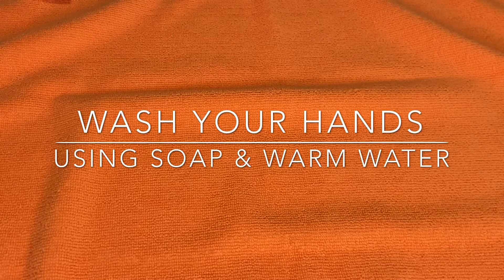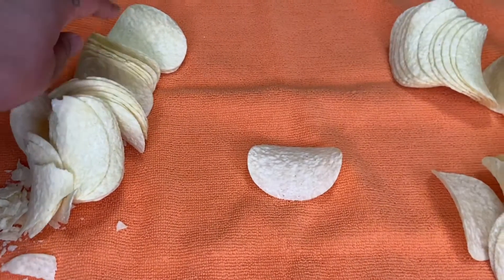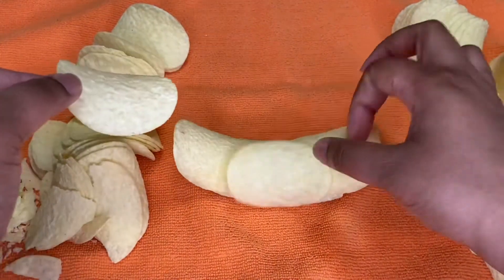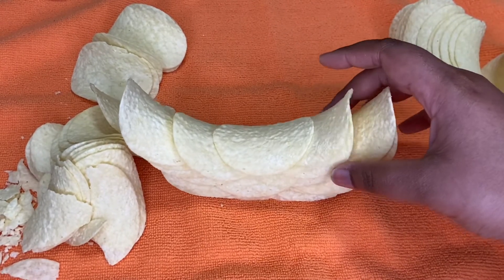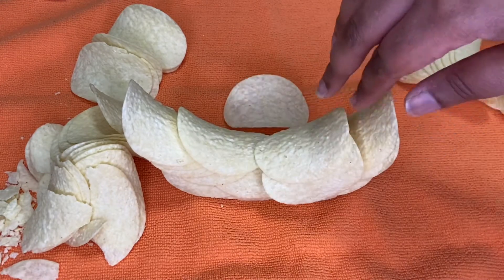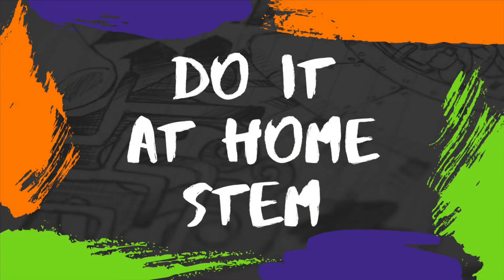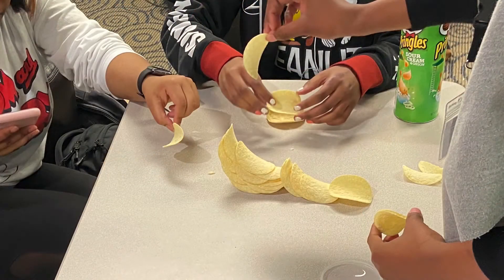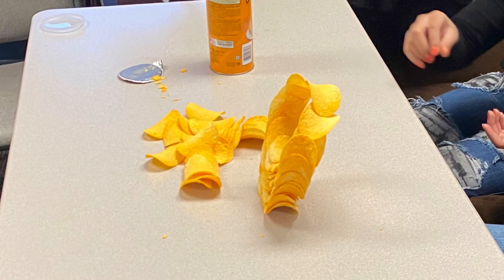Pringle Ring Challenge! | Ms. Frankie’s Room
Hello everyone! Welcome to Ms. Frankie Says! This channel was created as a method of virtual learning and to promote learning loss prevention in the wake of the Coronavirus/COVID-19!

Today, Ms. Frankie is going to challenge you to make a Pringle Ring. This is a perfect STEM project that is suitable for all ages! *Adult supervision is recommended*

a can of Pringles 🥔

🎵Music🎶
Title Music by iMovie